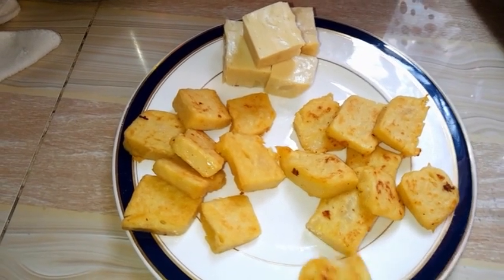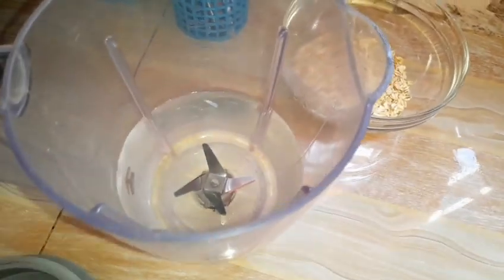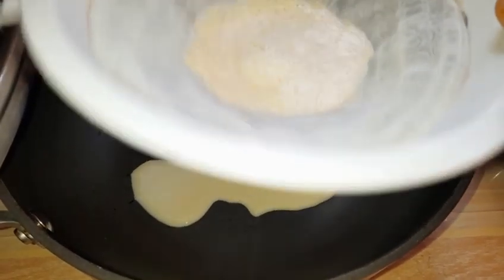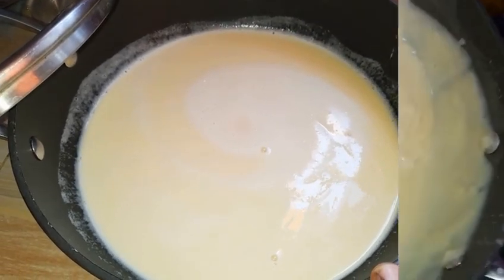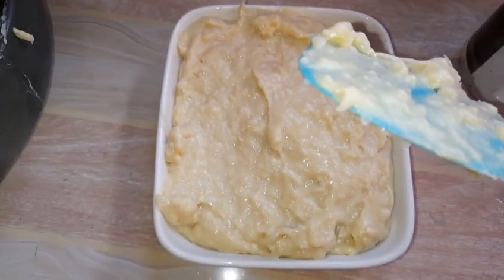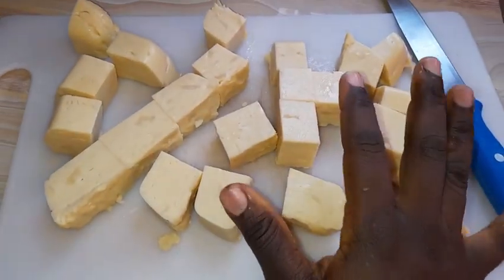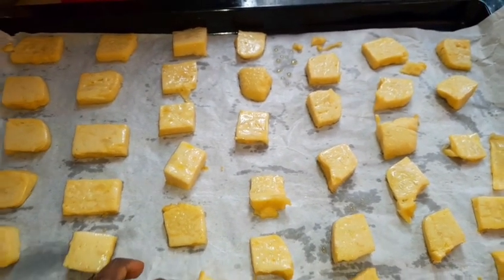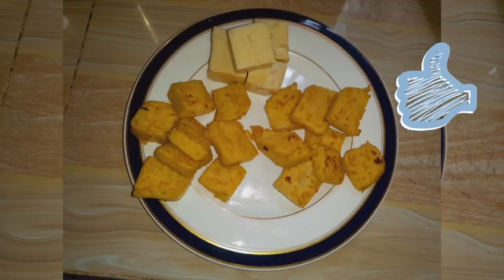How to make Chickpea & Oatmeal Tofu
Happy Wednesday Friends. Welcome Back to my Kitchen. It Has been long. I hope you have been able to try a few recipes while we were away!
Today we are making Tofu at home with only Chickpeas, Rolled Oats and water! It is Fresh, Easy, healthy & of course tasty!

Ingredients
450g Dry Chickpeas
300g Rolled Oats
2 Litres of Water
1t Salt

Our Golden Rule is to be a Channel of Light.
1 Corinthians 10:31 KJV
Whether therefore ye eat, or drink, or whatsoever ye do, do all to the glory of God.